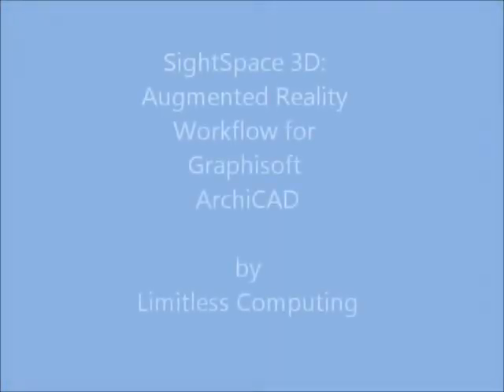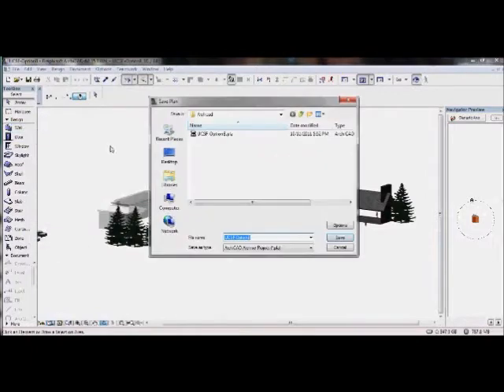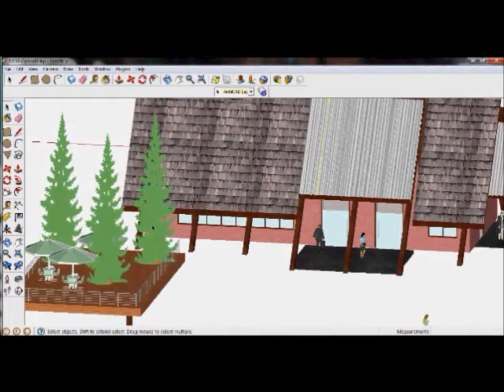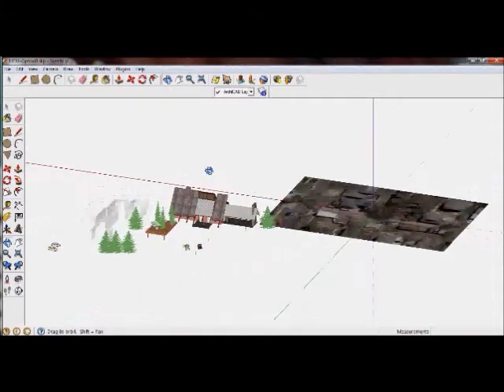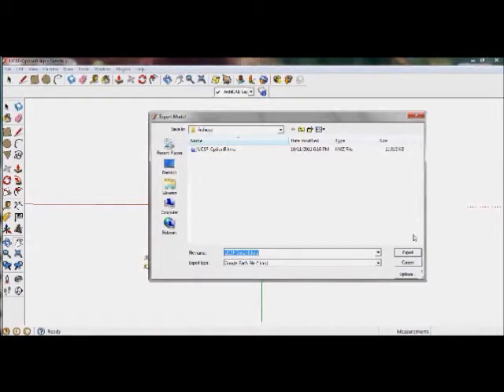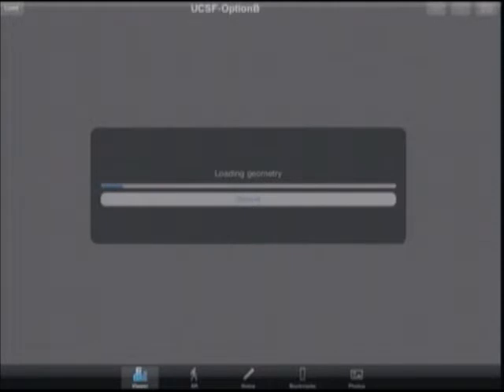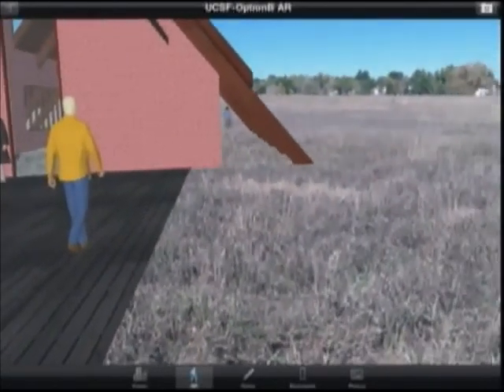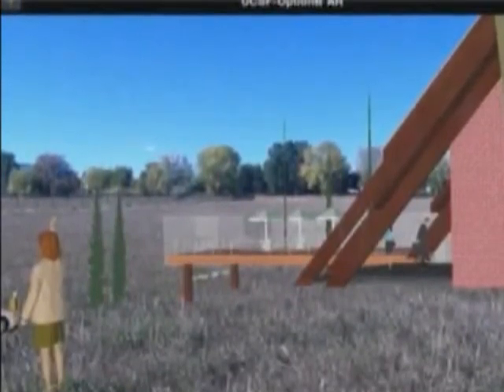ArchiCAD Augmented Reality: Workflow for SightSpace 3D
A demonstration of how to bring ArchiCAD files into the mobile SightSpace 3D app to take advantage of Augmented Reality (for iPad, iPhone, and iPod touch).

Links to plug-ins discussed in this video -
Google Earth Connections Package to Export ArchiCAD to SketchUp: